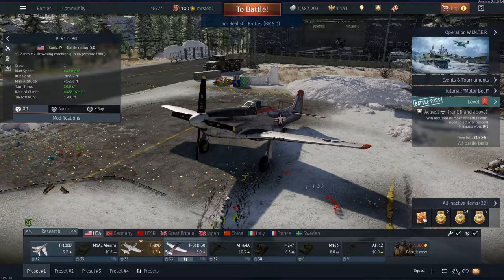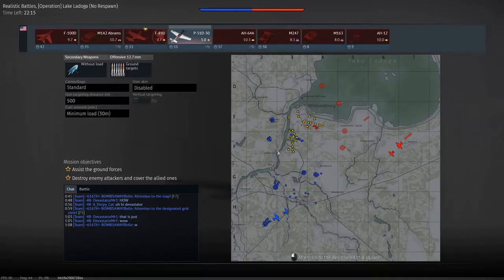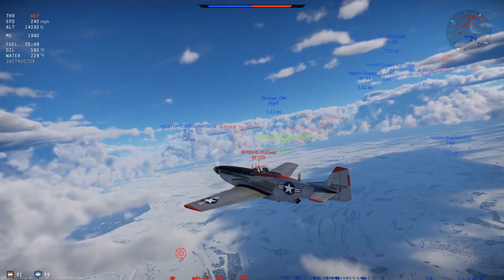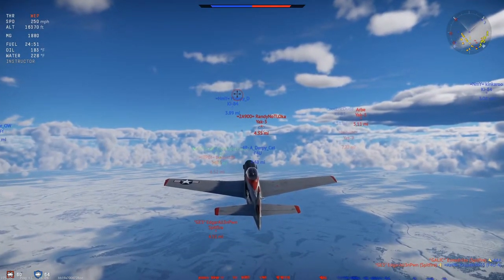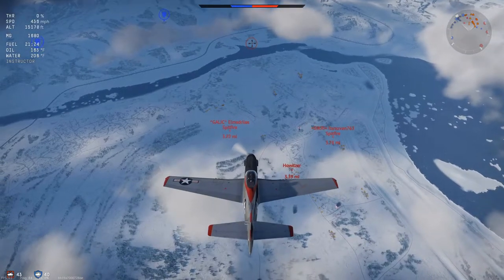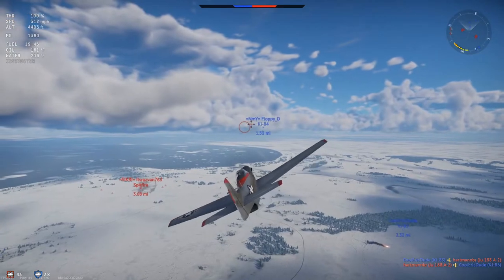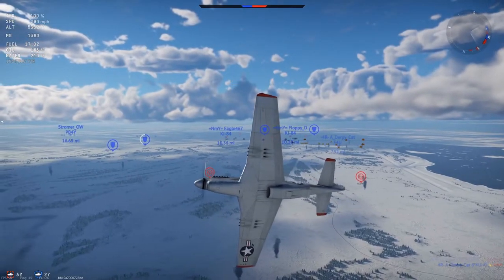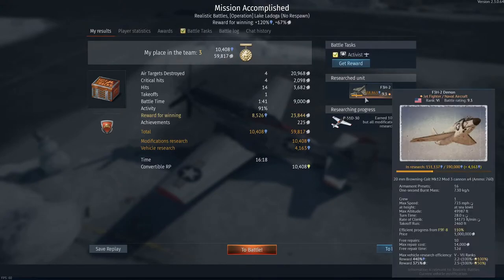A Tutorial On How To Fly The P-51! War Thunder | Air RB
In this video I give some pointers on how to fly the P-51 and other American Fighters related to it in War Thunder, I will continue this series covering a variety of aircraft from War Thunder, and explaining tips and tricks to make you a better pilot!

After some tinkering with my recording software in VR is done I will upload some videos in DCS and Il-2 Great Battles to demonstrate tactics and the differences between flying in War Thunder and a Sim!